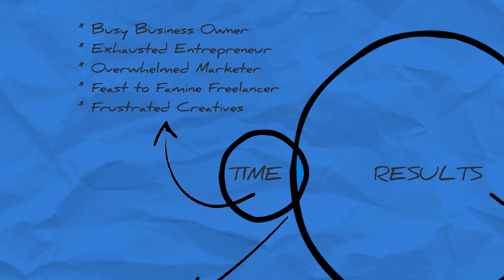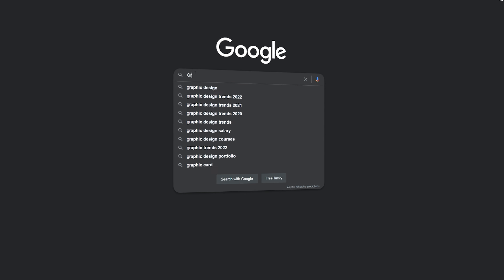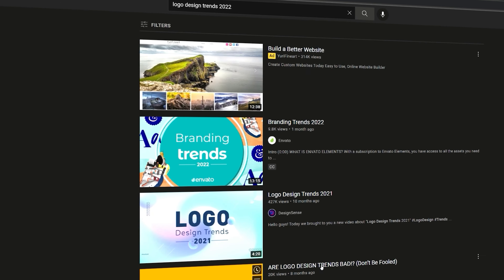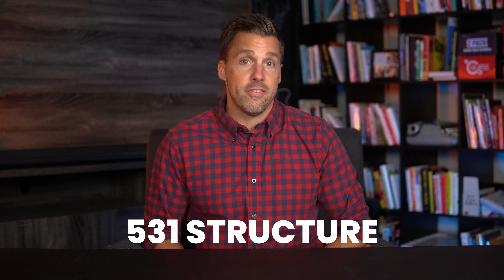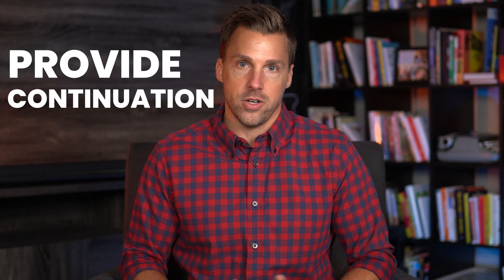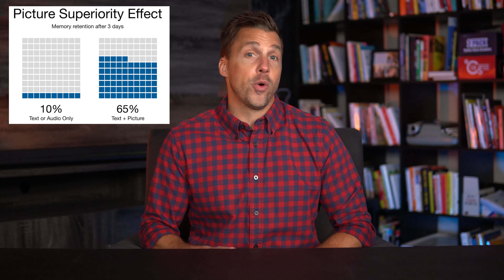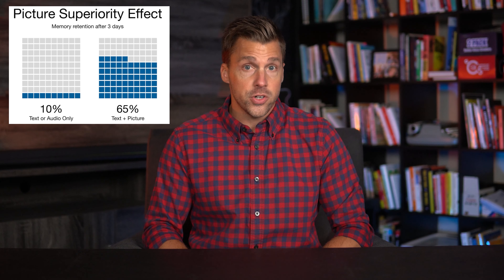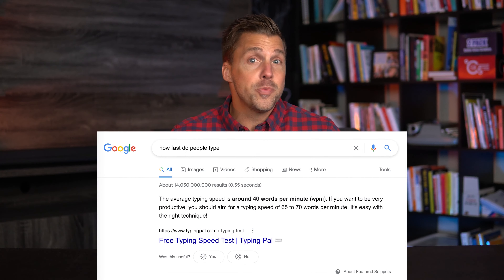How to CREATE MARKETING CONTENT 10x FASTER!!